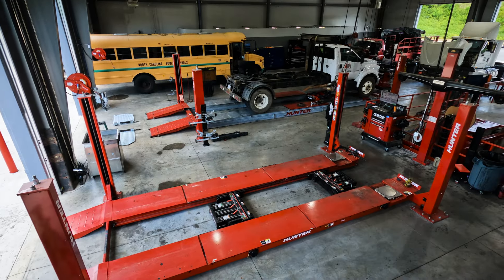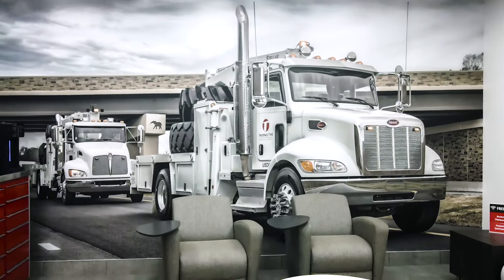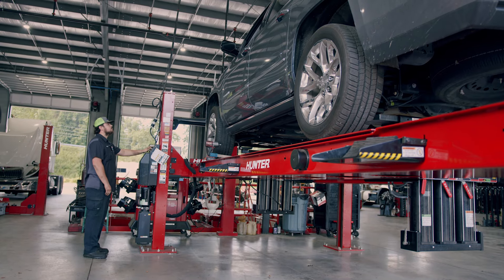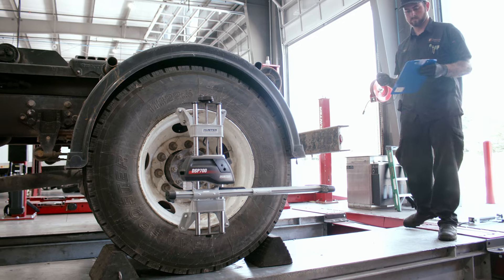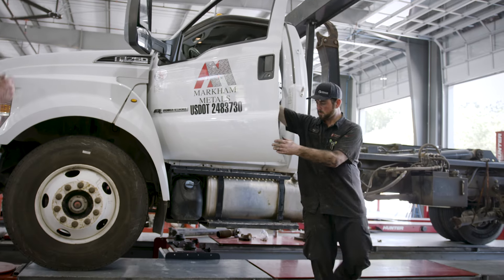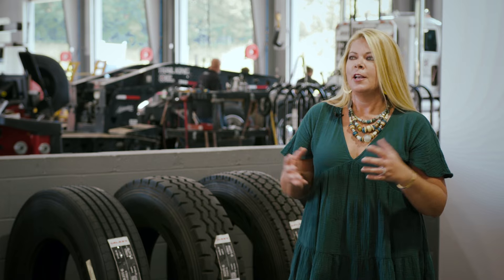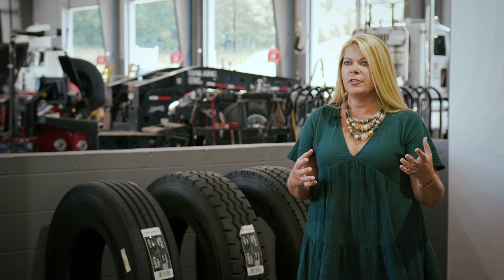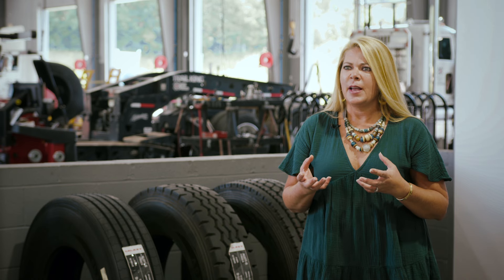Thomas Tire relies on Hunter to maintain trust with HD and commercial customers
Thomas Tire’s job is to keep commercial drivers on the road. Thomas depends on Hunter equipment to make sure that happens

Customers have long relied on Thomas Tire in Asheville, NC to take care of their HD vehicles, says co-owner Sally Thomas. In turn, Thomas relies on Hunter equipment to maintain that trust. “Our dad was always a firm believer in investing in quality, and that’s what we’ve done,” she says.

Hunter customers for more than 25 years, the Thomas Tire Commercial and Offroad location owns four tire changers, two balancers and three full alignment systems. Sally Thomas places great value in being able to meet any service challenge. “One thing about Hunter that’s important is they have equipment for whatever’s coming in the door.”

Hunter equipment also plays a role in Thomas’ high technician retention rate, “because we invest in really great equipment.” Thomas wants the work environment to be something they can be proud of, giving the techs a better work life and allowing them to work smarter, not harder.

“Hunter equipment is definitely worth the investment for us,” Thomas says. “We believe in it. We’ve got the proven track record with it.”